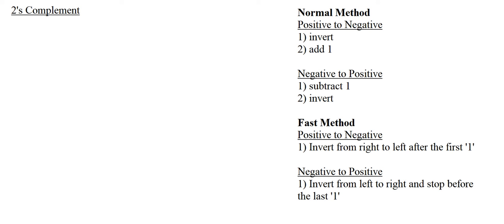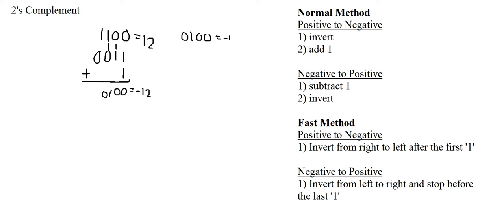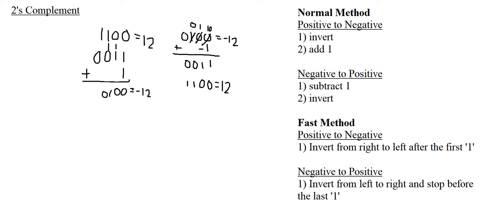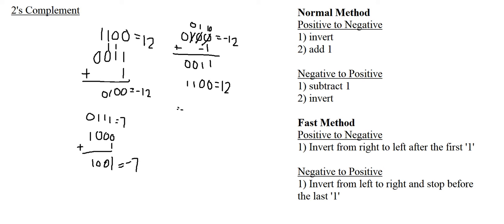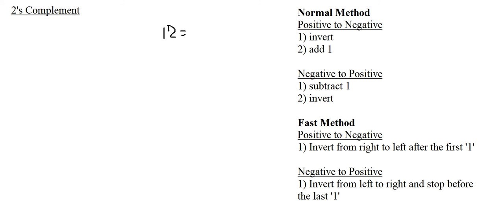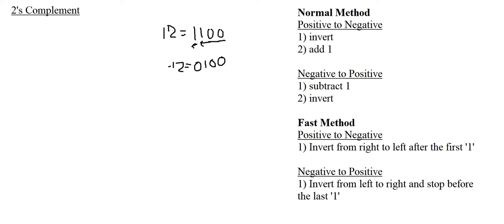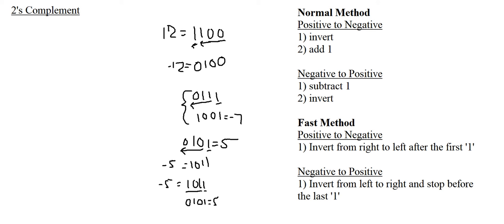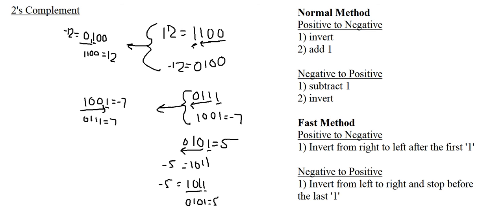2's Complement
Both ways to use 2's complement.